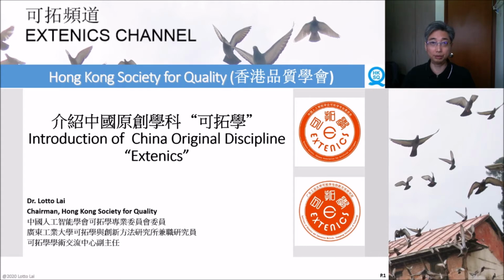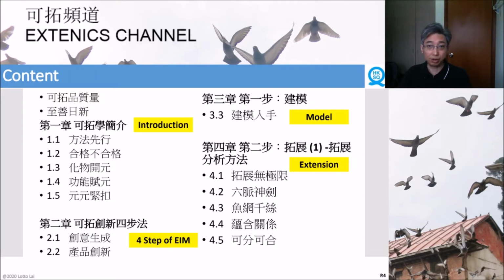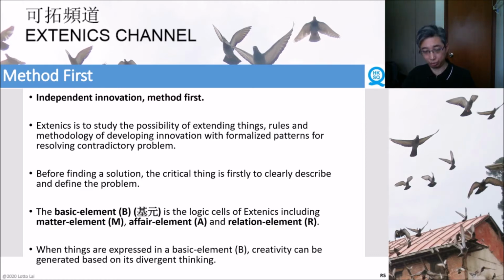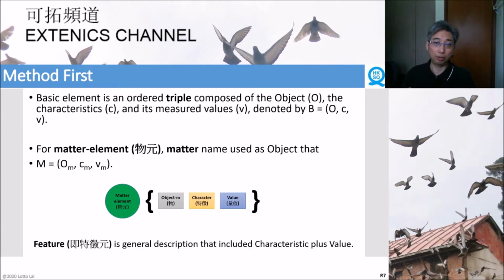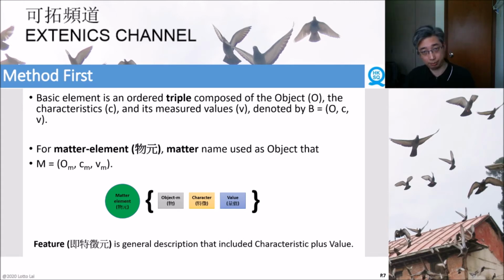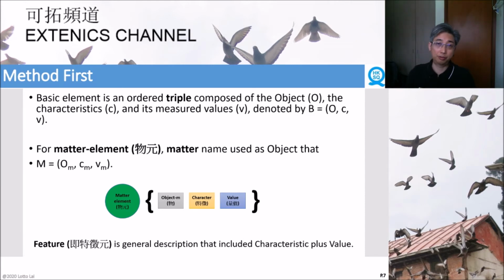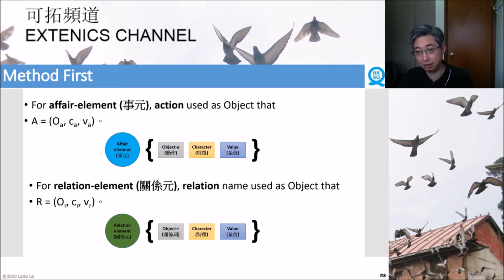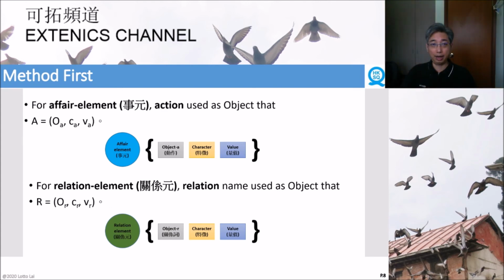V3e Extenics Channel Class 3 Method First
Class 3 Method First
Introduction to the Basic-element theory and the origin statement for "Independent Innovation, Method First".